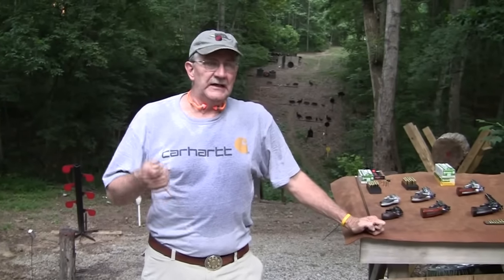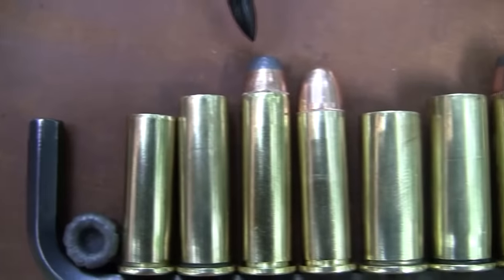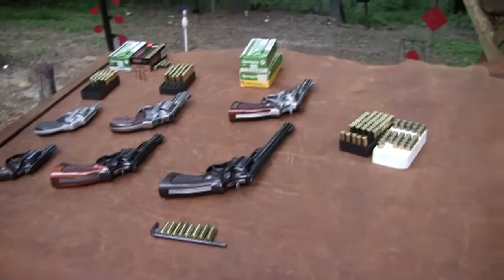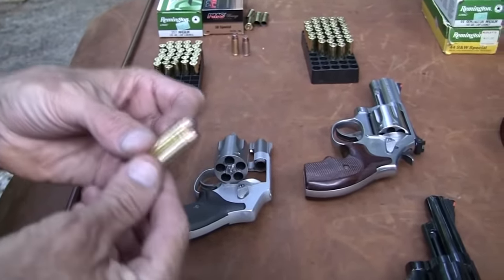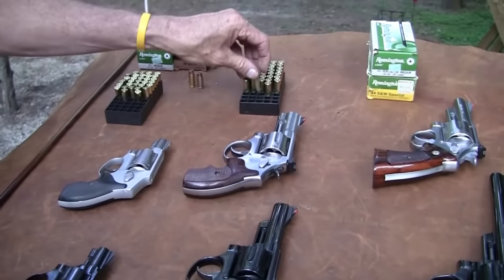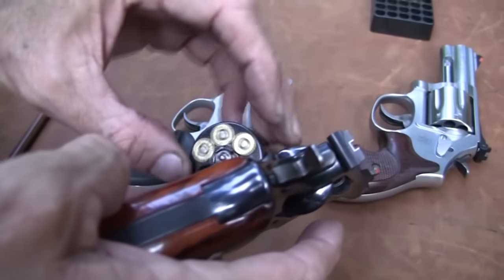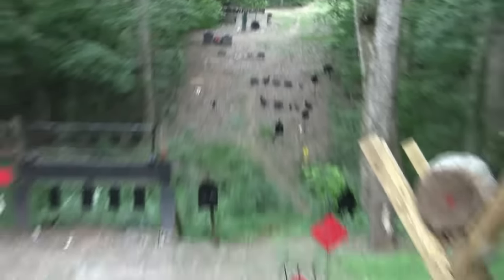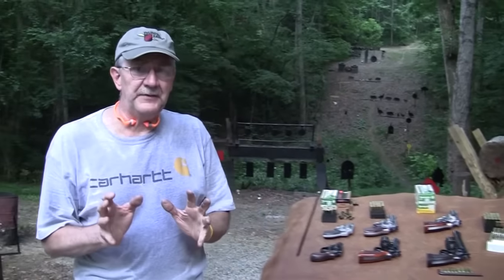Magnum vs Special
In this "basics"  video I illustrate the difference between Magnum and Special cartridges, such as the .44 Magnum vs .44 Special  and .357 Magnum vs .38 Special. What is actually the difference?
You might not have to be a new shooter to be a little confused about this if you don't happen to have revolvers that fire these cartridges.